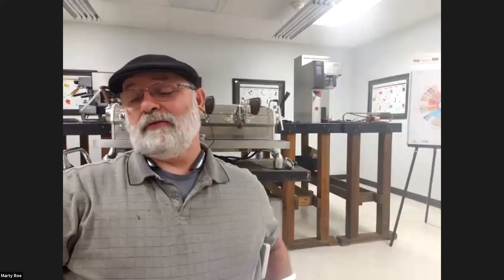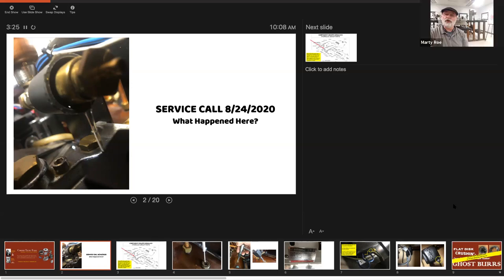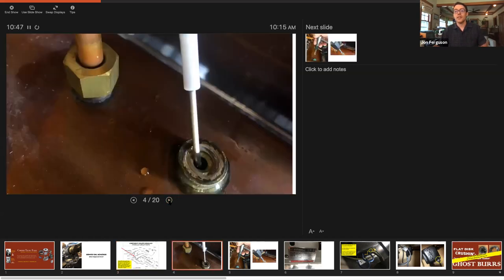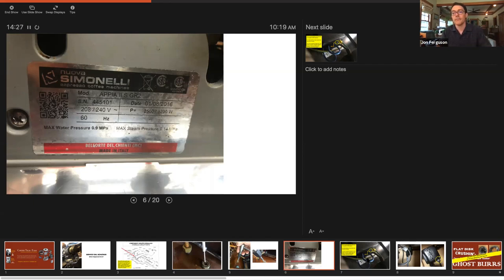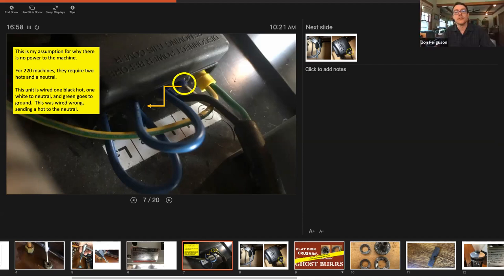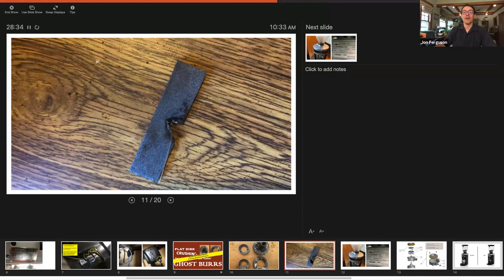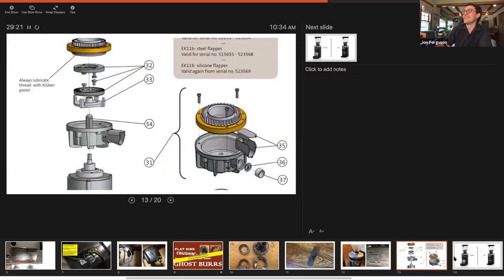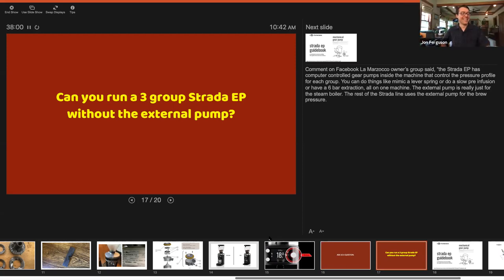Coffee Tech Talk Tuesdays : Episode 2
Marty and I talk about espresso grinders including the e65s from Mahlkonig and a few other fun coffee tech topics.